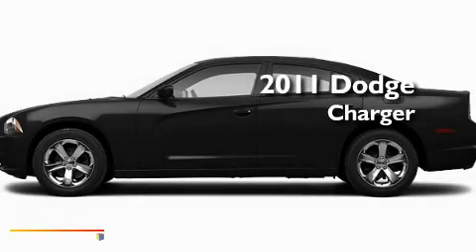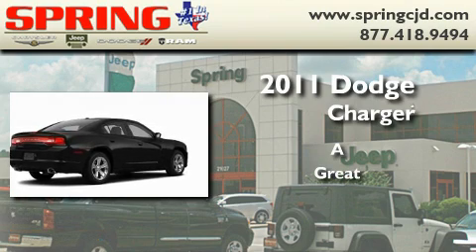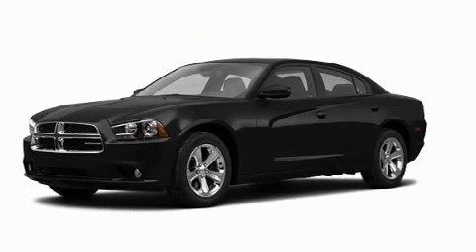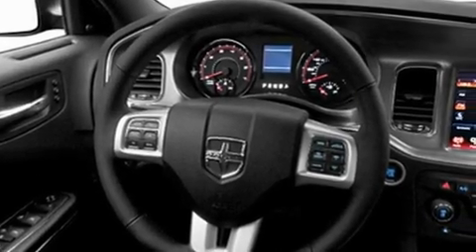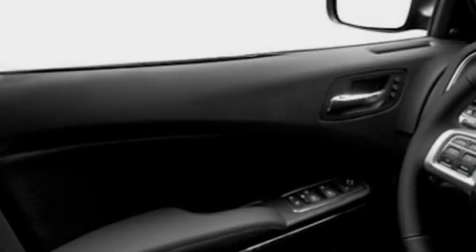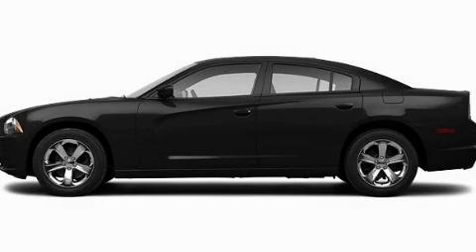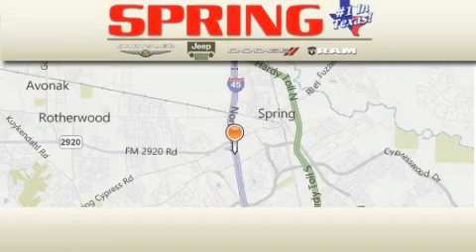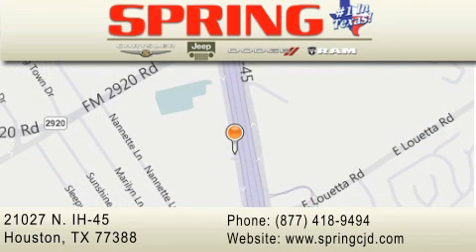2011 Dodge Charger Humble TX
Year : 2011

 Make : Dodge

 Model : Charger

 Miles : 1

 Interior : Blk Lth-Trm Frnt Buck Sts

 Stock : BH505738

 21027 N. IH 45

 2011 Dodge Charger  TX